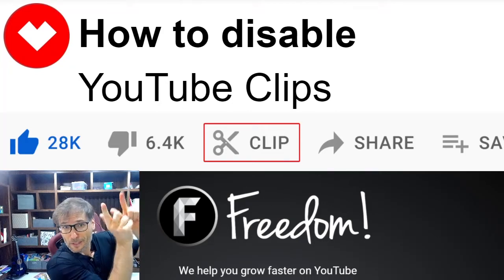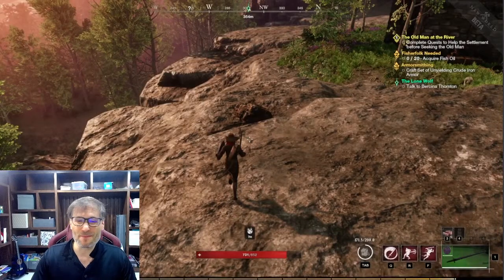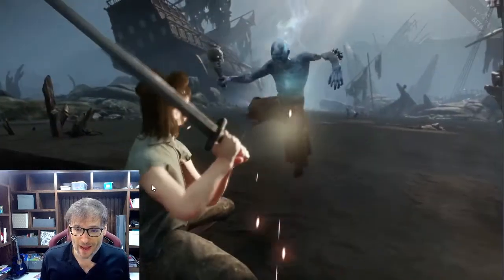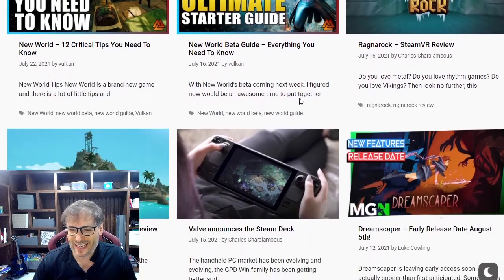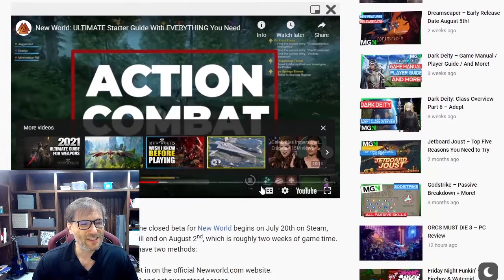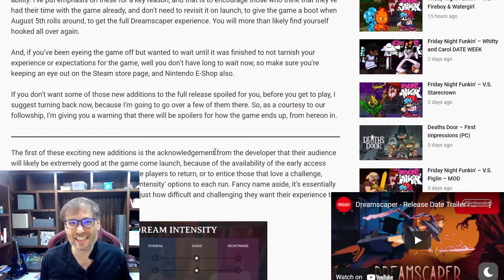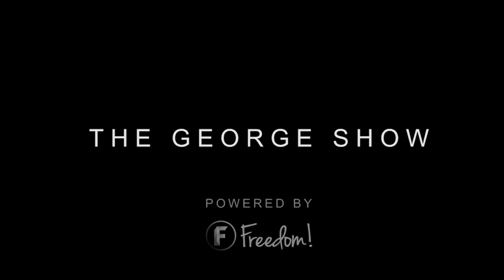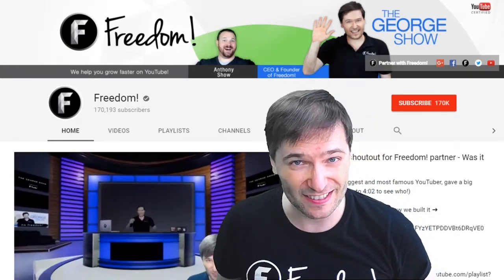How to Disable YouTube Clips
YouTube Clips let anyone take 5 to 60 second clips of any of your videos to share with others.

To disable YouTube Clips from your videos:

2. Click "Settings"
3. Click "Channel" then "Advanced settings"
4. Uncheck the "Allow viewers to clip my content" checkbox

If you do not see the checkbox, then your channel does not have YouTube Clips enabled and there is nothing to do but wait until YouTube enables clips for your channel.

YouTube has enabled clips on the largest channels first and is working down towards the smaller channels. Eventually, all channels will have YouTube Clips, but not yet.

▼ Games featured by George (in the video)

New World – 12 Critical Tips You Need To Know ➜

▼ 18 new games published by Freedom Games

▼ 110% revenue share

Get 110% revenue share for any videos you make about the games we publish!

110.tm is our shiny new 110% revenue share dashboard for all YouTubers, not just Freedom! partners. Yes, you get 110% if you are with another MCN or with YouTube directly.

▼ Chapters
0:00 – Disable YouTube Clips
1:34 – New World (new MMO by Amazon)
2:57 – New World Action Combat explained
4:35 – Dreamscaper full release announced
4:53 – New World ultimate starter guide
7:10 – George forgets how to speak English!
8:06 – Final words by George
9:13 – Freedom! Mission Statement